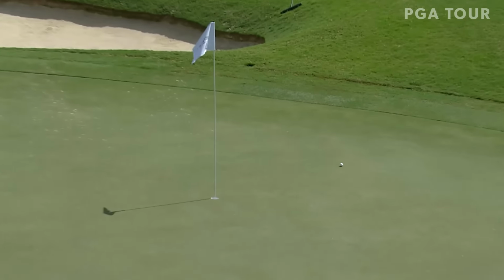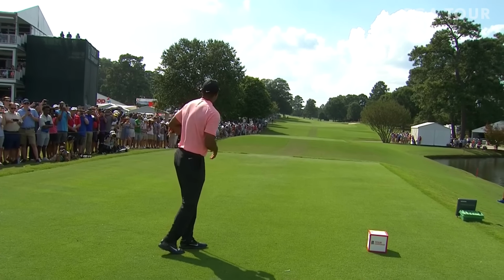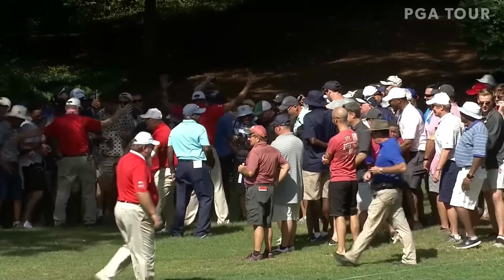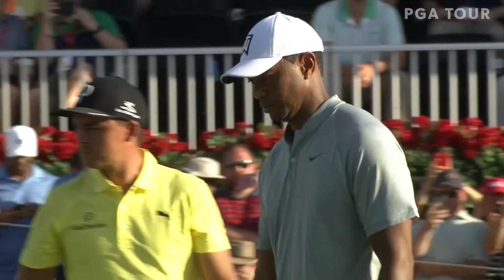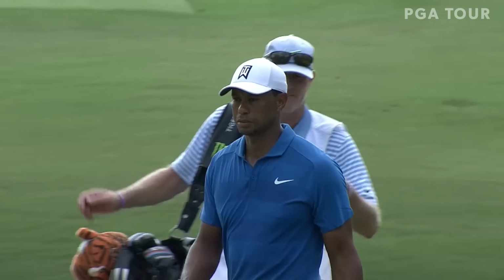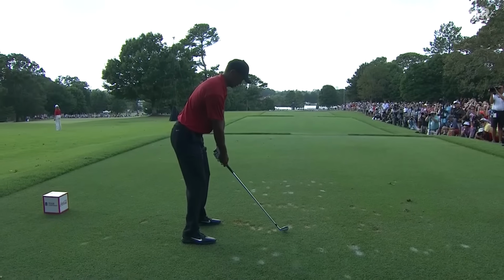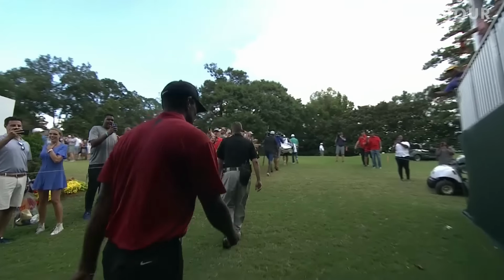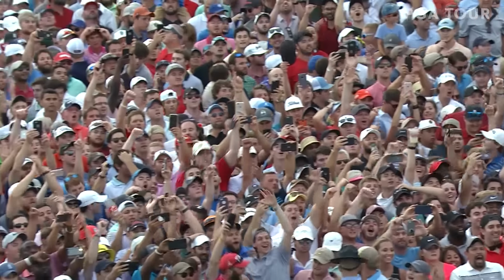Tiger Woods | Every shot from his 2018 TOUR Championship win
In the 2018 TOUR Championship, Tiger Woods claimed a wire-to-wire victory with rounds of 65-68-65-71 to finish 11-under-par and two strokes clear of the field en route to his first PGA TOUR win in five years and 80th in his career. Relive every shot broadcast from Woods' win, including the incredible scene as Woods walked to the 18th green, surrounded by fans.

Welcome to the official YouTube channel of the PGA TOUR. Here you can find everything you need to stay up to date with the world’s foremost golf tour. Check in for highlights from every tournament plus player interviews, player profiles, tournament previews, swing analysis and all the greatest shots and amazing moments.